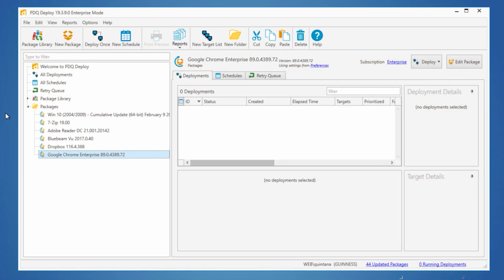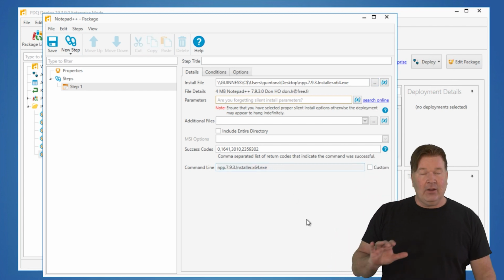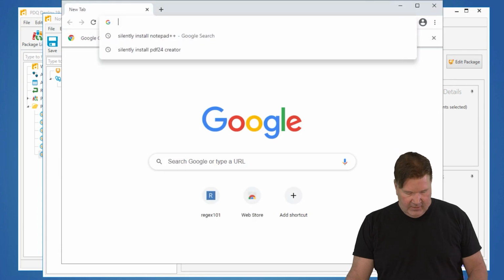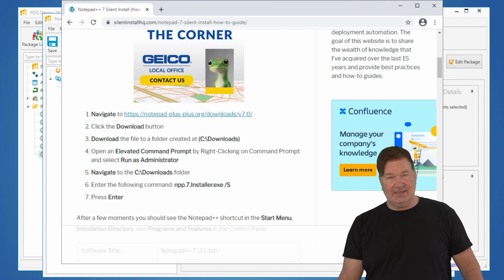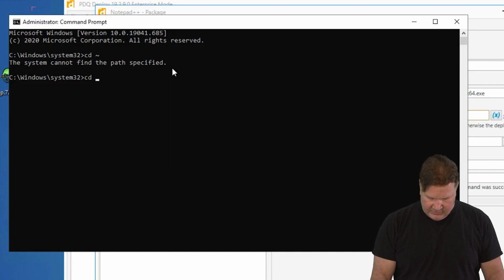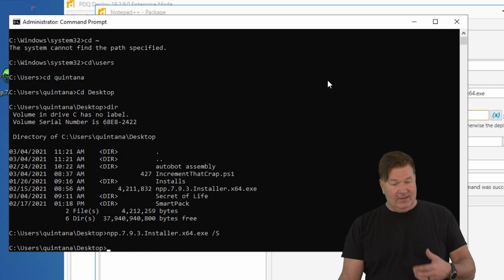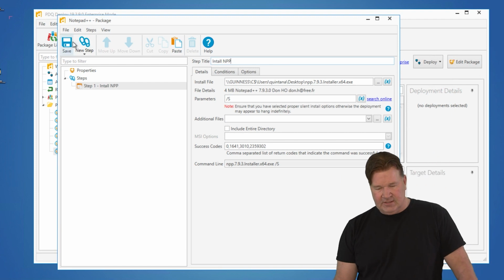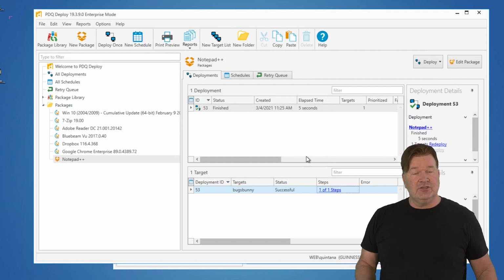Building and Deploying a Package Using a .exe File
Lex shows you how to make .exe files .easy.